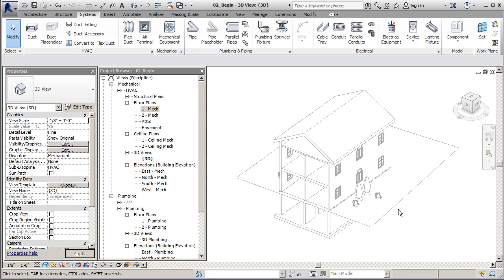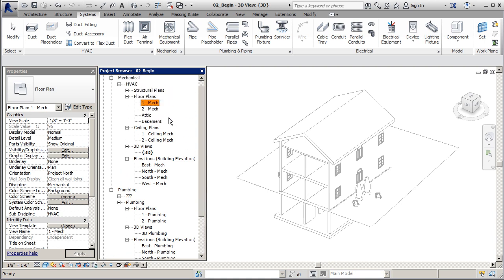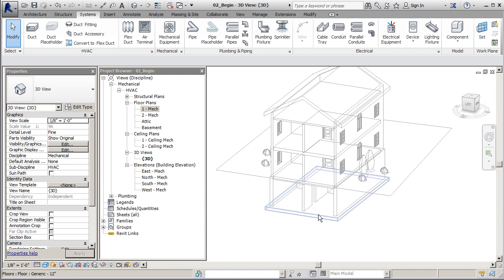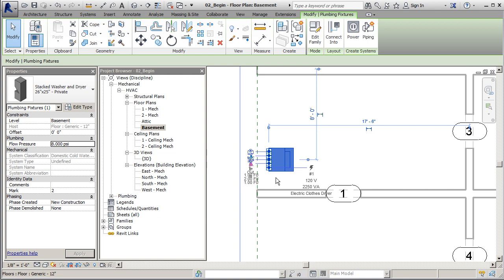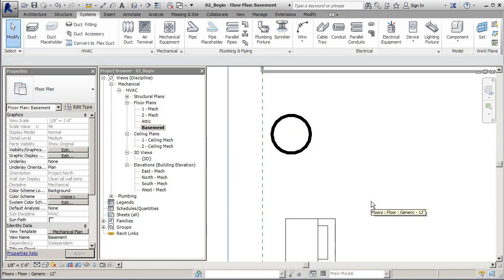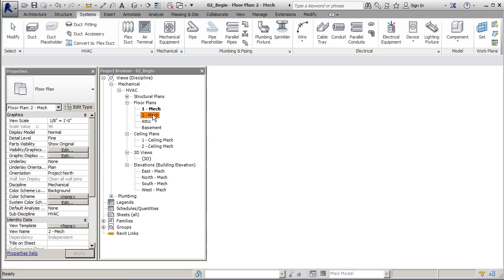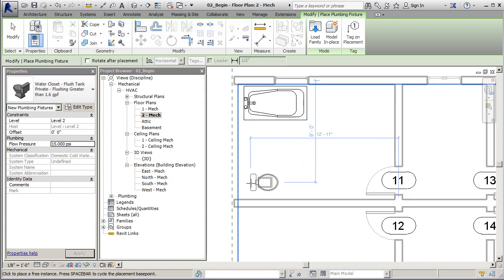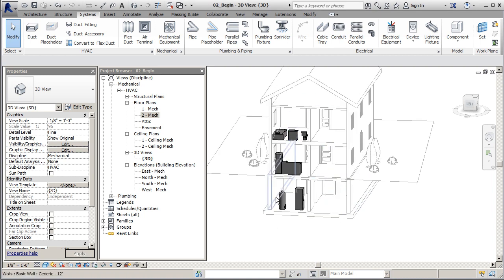02 Placing plumbing fixtures into a model